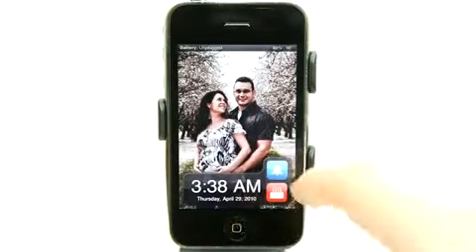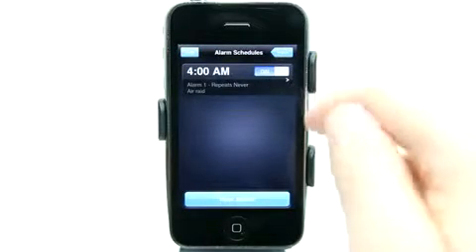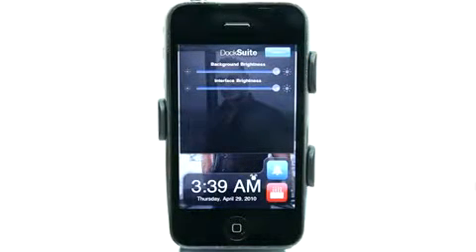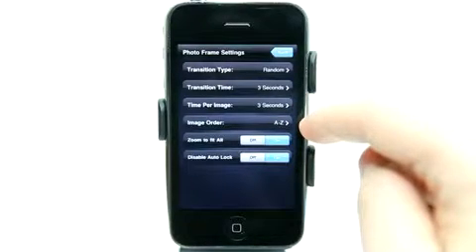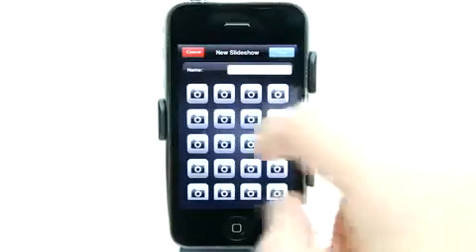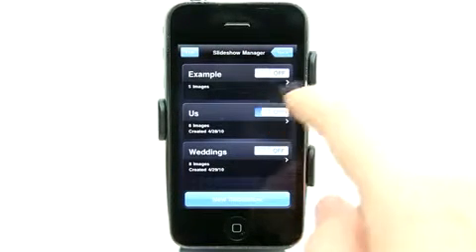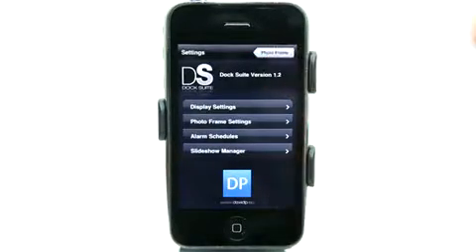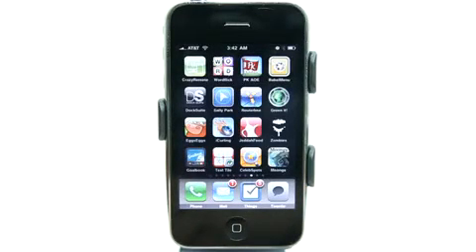Dock Suite iPhone App Demo575